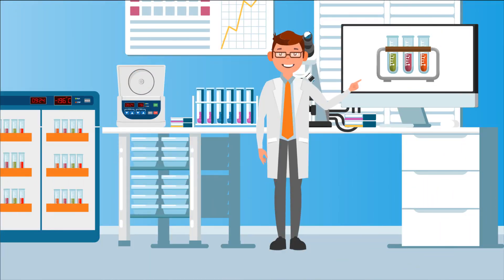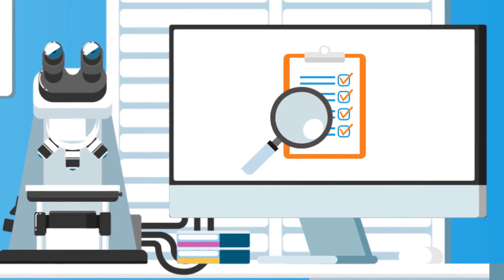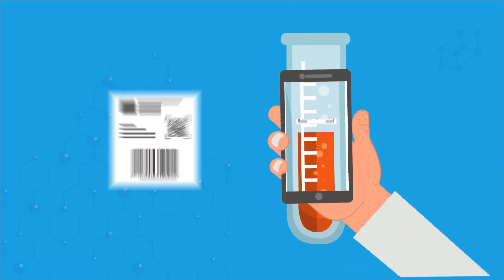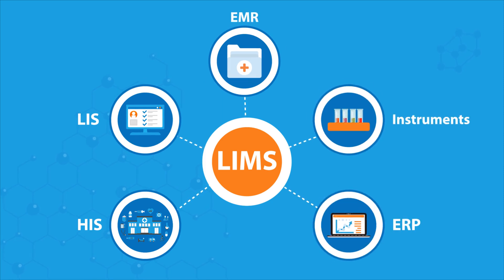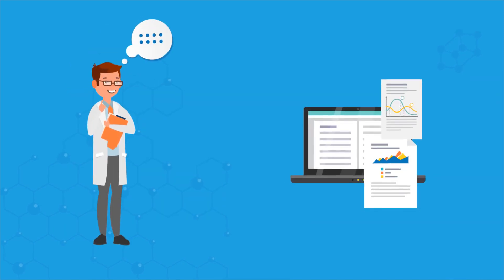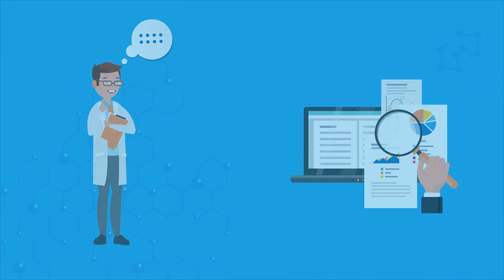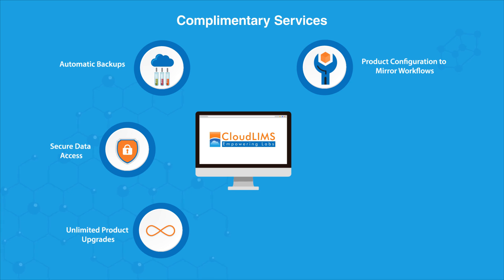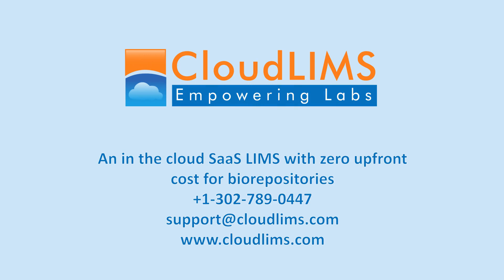LIMS Software Solution for Biobanks and Biorepositories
ISO 20387:2018 and HIPAA Compliant in the Cloud Biobanking LIMS— CloudLIMS, a dedicated Cloud based and highly secured LIMS software for biobanking and biorepositories to manage the entire life cycle of samples and their associated data, from end to end.
CloudLIMS is a secure in the cloud SaaS LIMS purpose-built for biobanking and biorepositories. CloudLIMS manages the entire life cycle of samples and the associated data meeting standards and guidelines such asISO 20387:2018, HIPAA, ISBER Best Practices.Switch to CloudLIMS today to streamline and automate your biorepository operations.